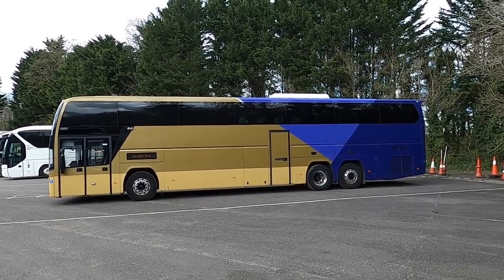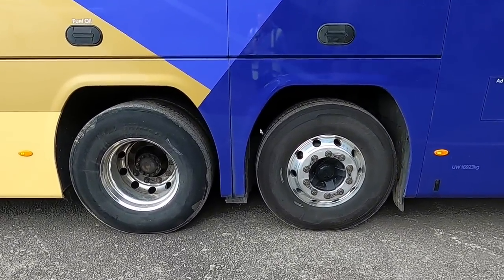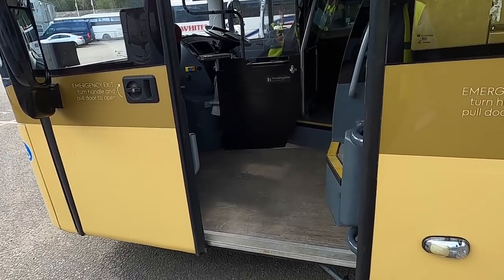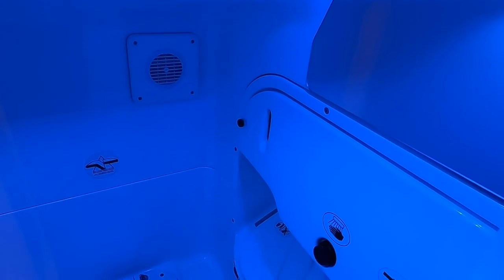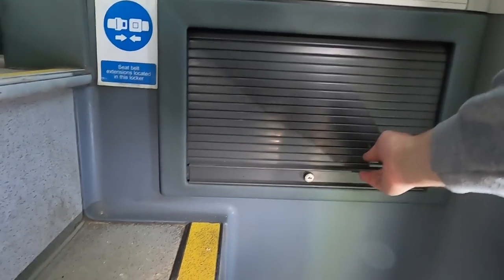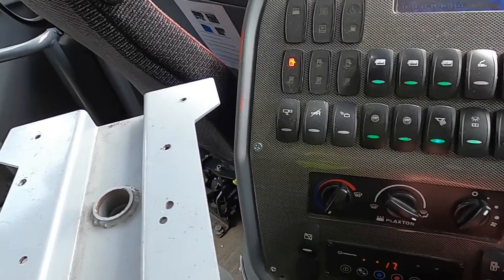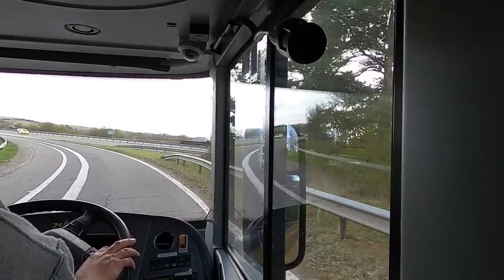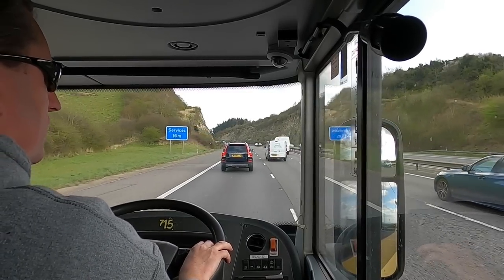Used Vehicle Test Drive | Plaxton Elite i